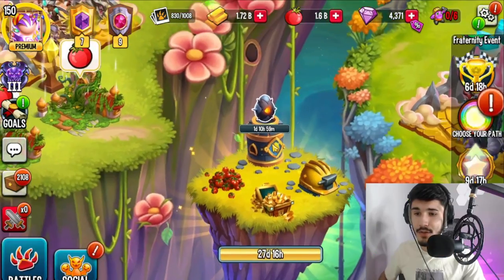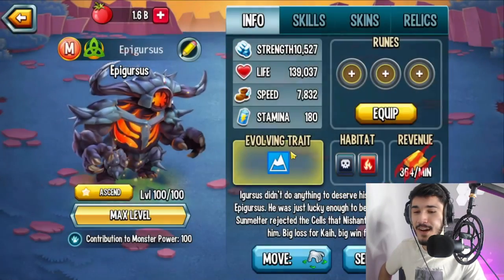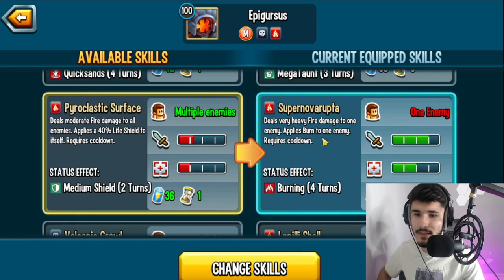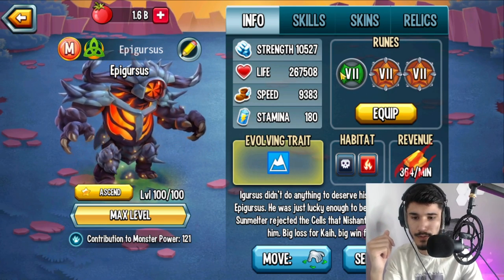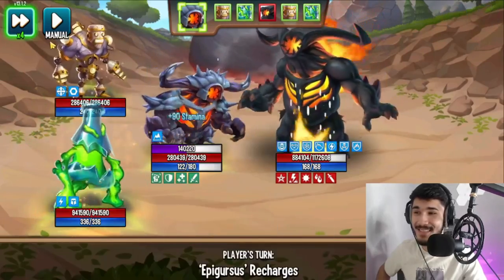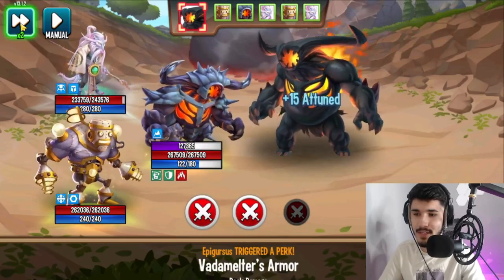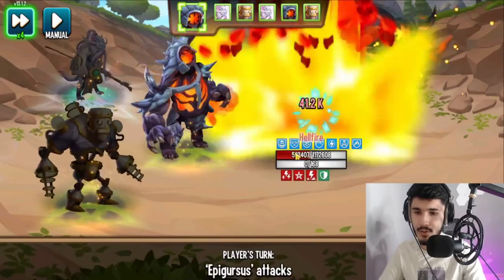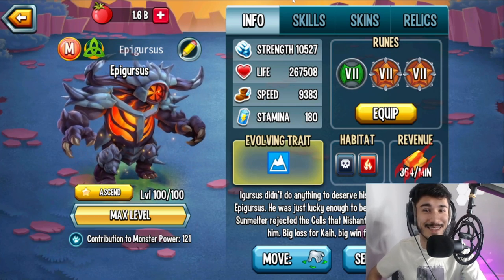This Tank's Megataunt Is Only For ONE Turn? | Epigursus Level 1 To 100 | BEST Skills & Review!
Monster Legends Epigursus Level 1 To 100 Review!

⚔️ Monster Legends ⚔️